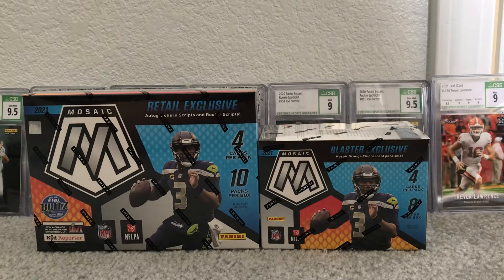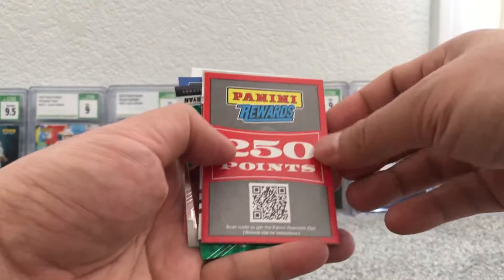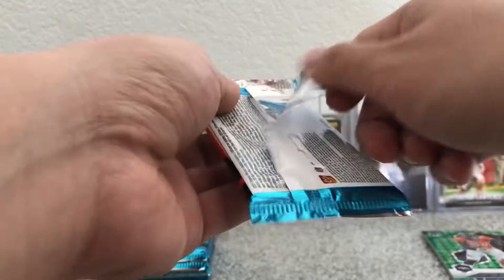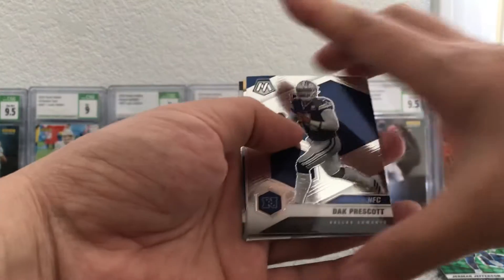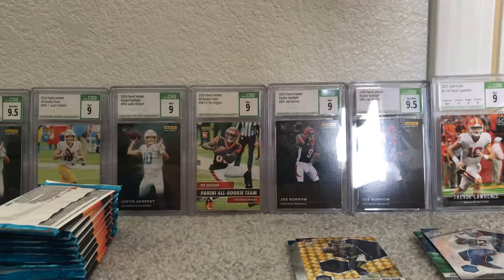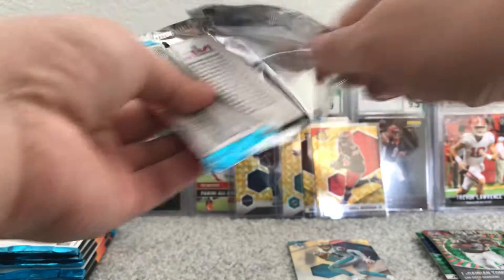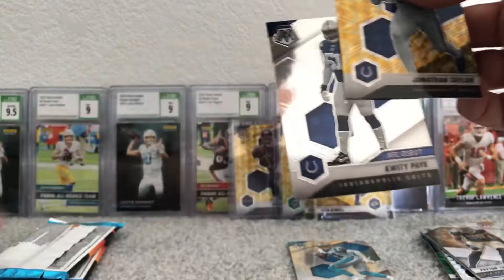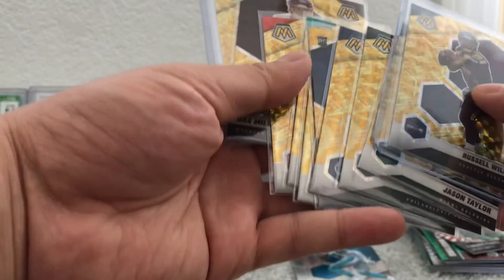Opening a blaster and mega box of 2021 Mosaic nfl Football trading cards packs